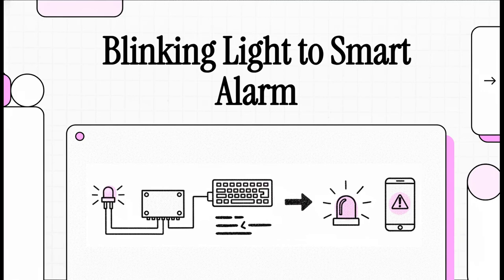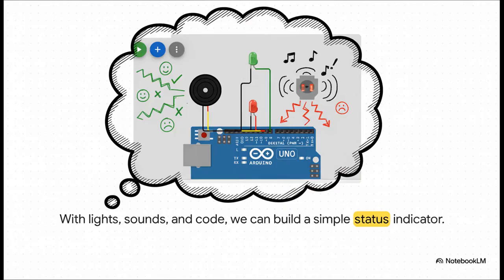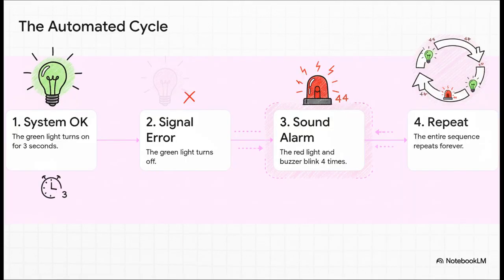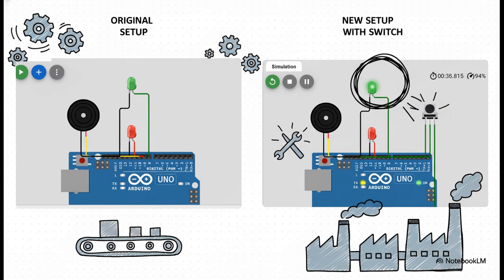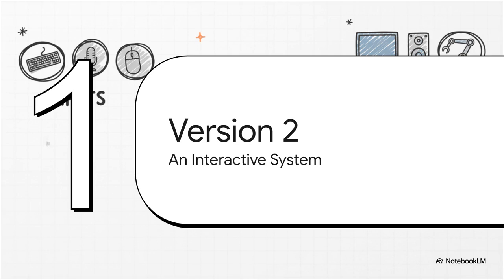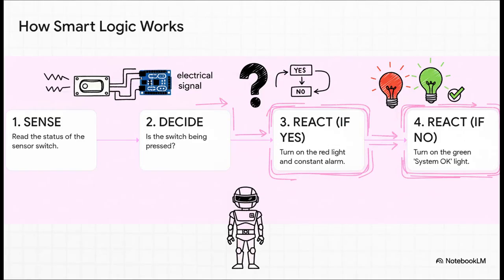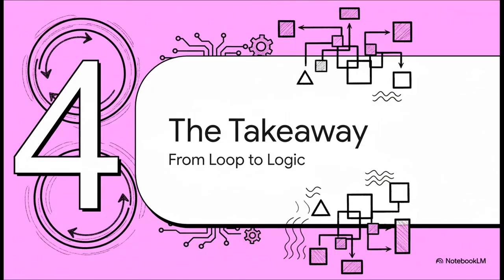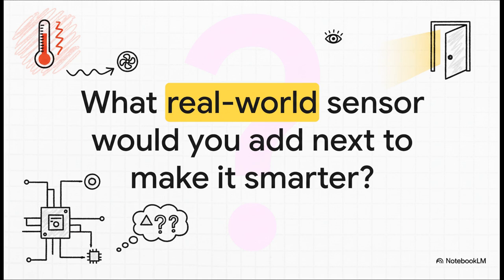Blinking Light to Smart Alarm